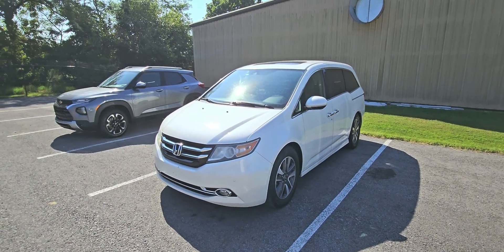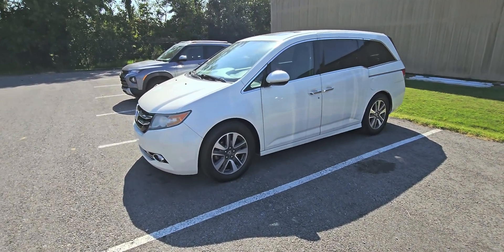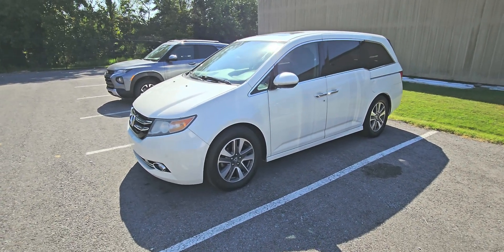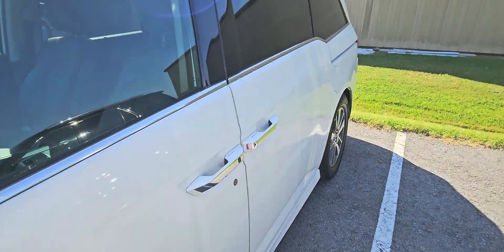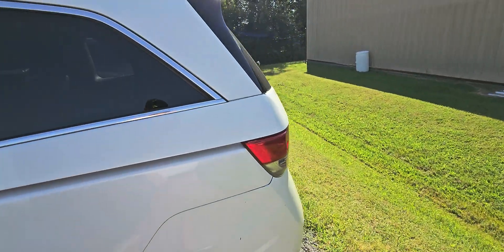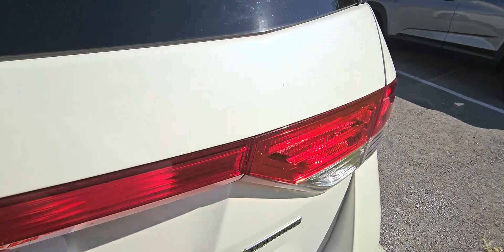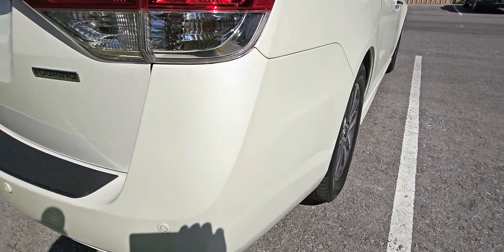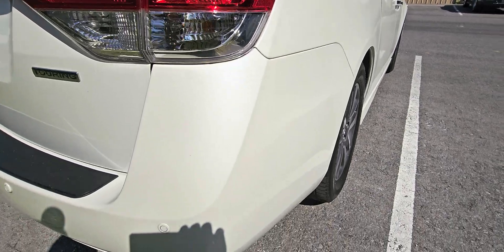030544 - 2016 Honda Odyssey Touring - White